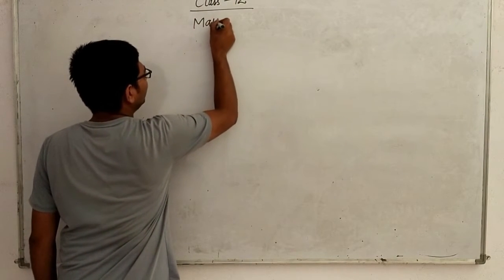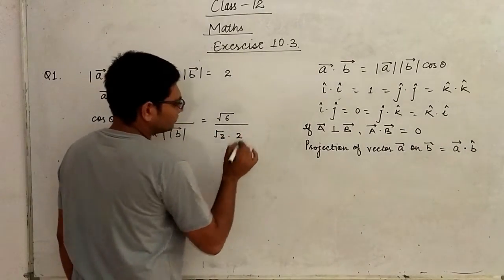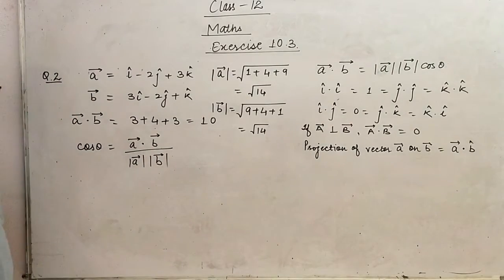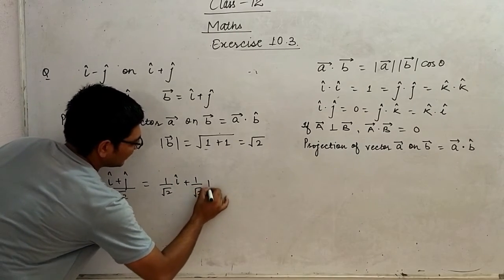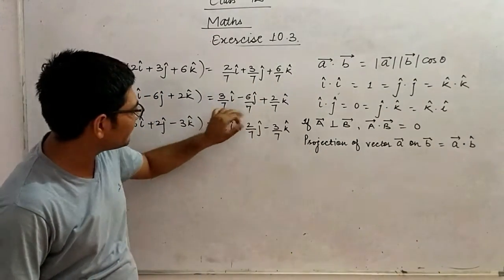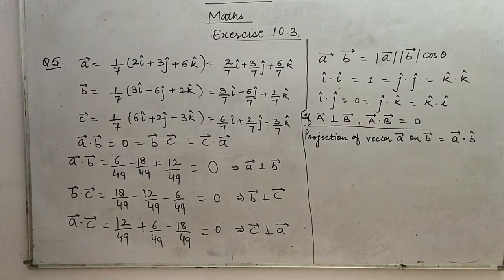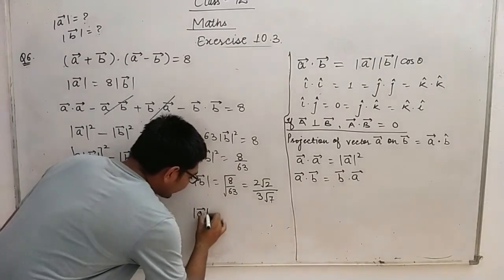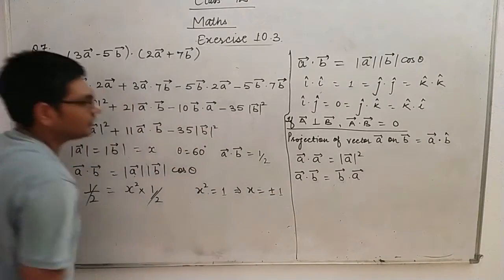CLASS 12 - MATHS - QUESTIONS ON DOT PRODUCT OF VECTORS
This video has the questions based upon dot products of vectors.